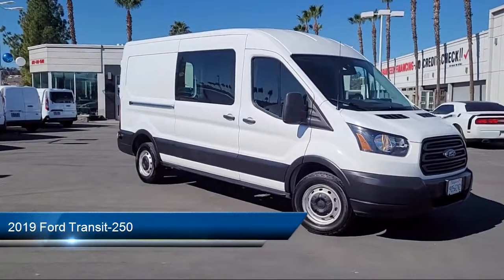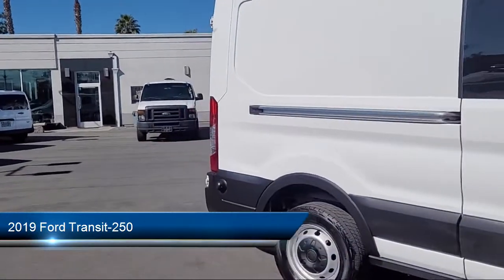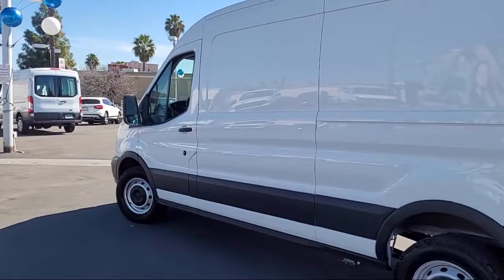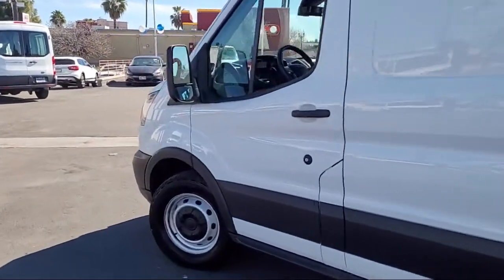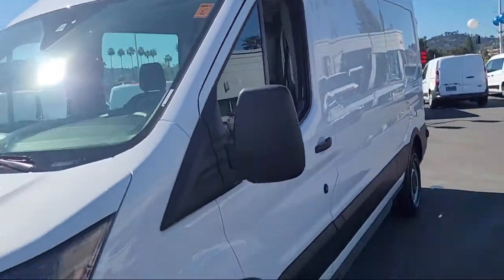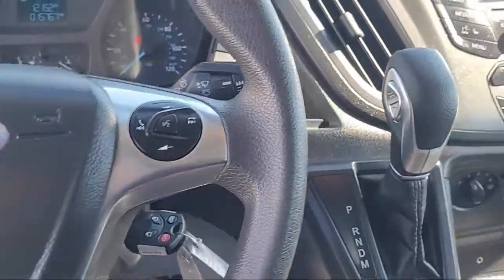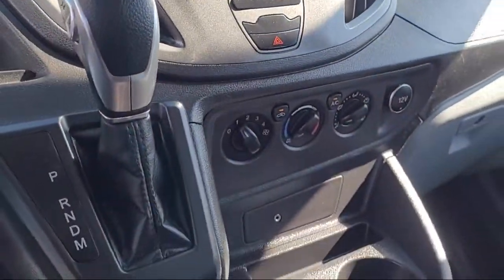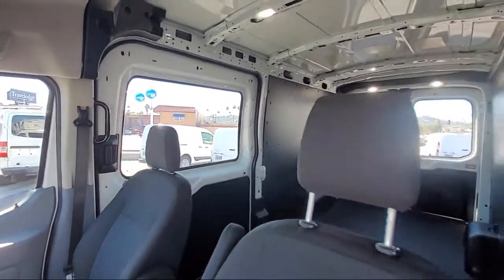2019 Ford Transit-250 3D Medium Roof Cargo Van San Diego Carlsbad National City Chula Vista Alpi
2019 Ford Transit-250 3D Medium Roof Cargo Van Stock Number: 210222 Vin:1FTYR2CM1KKB66134.

327 El Cajon Blvd.